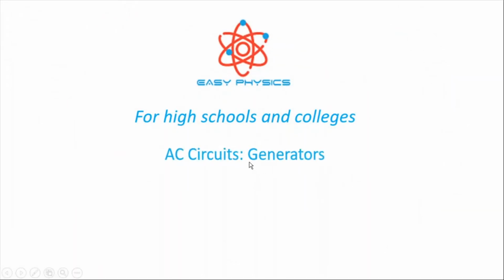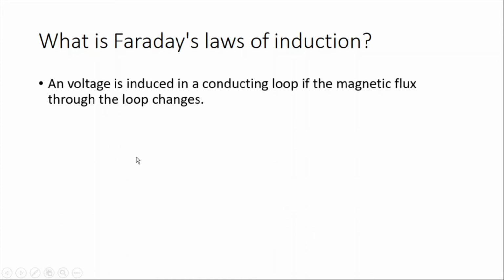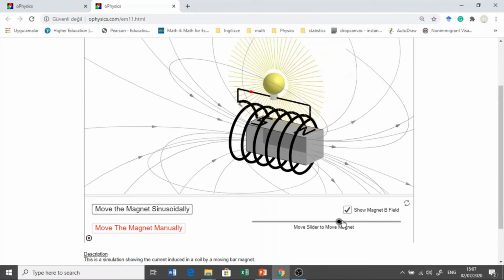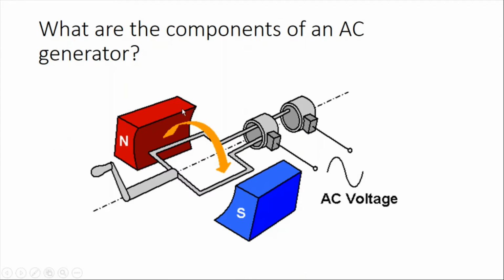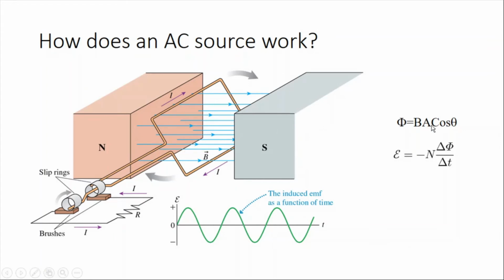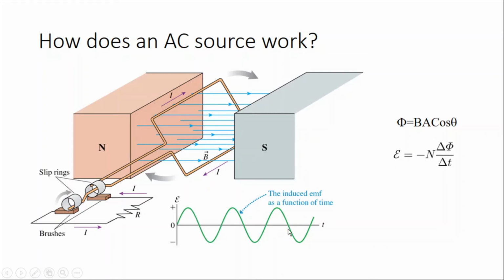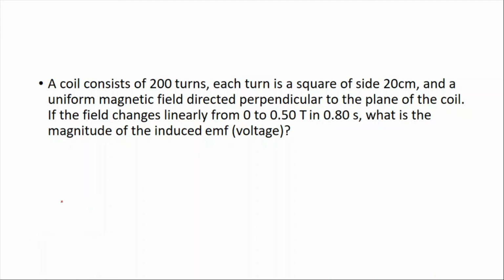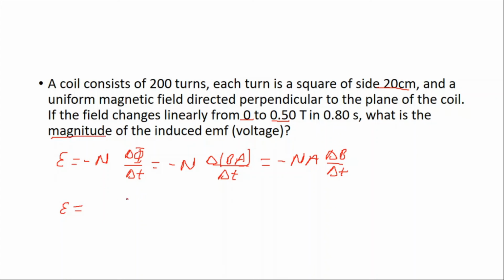AC Circuits Generators